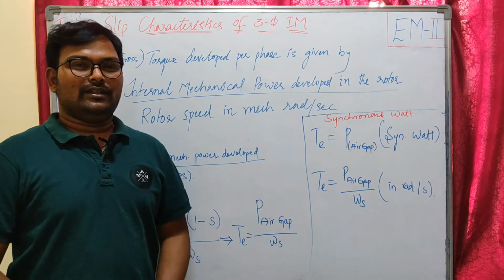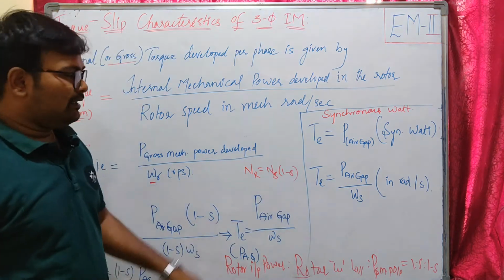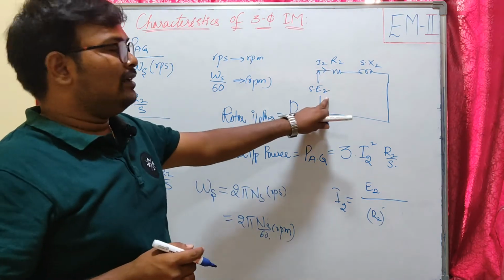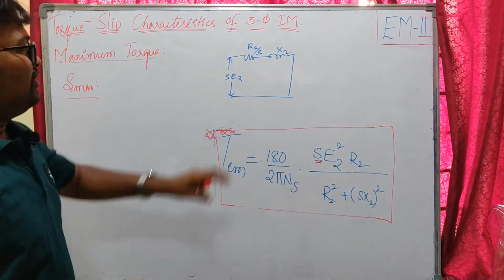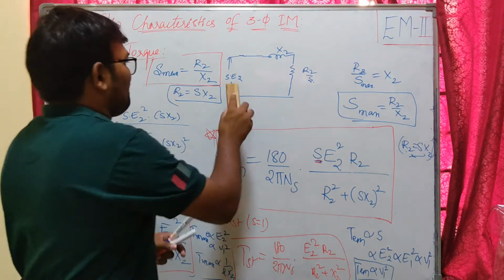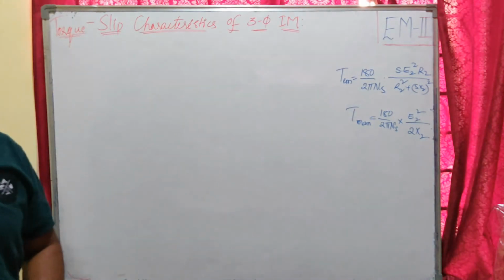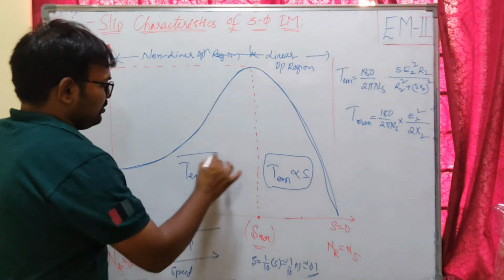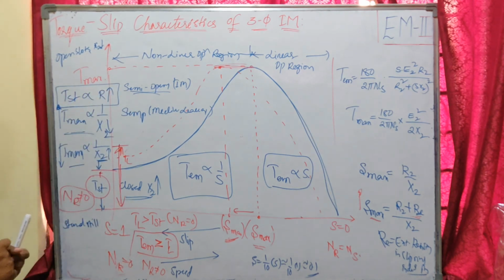Torque Slip Characteristics of Three Phase Induction Motor